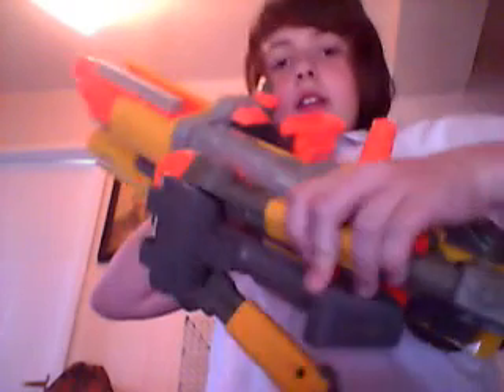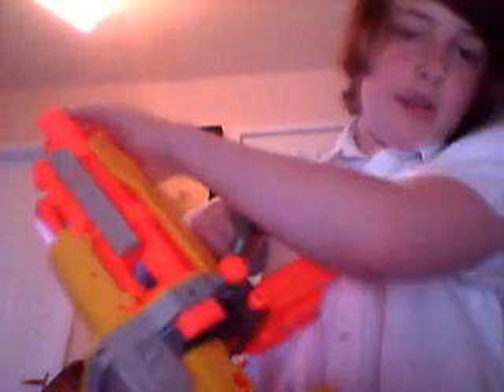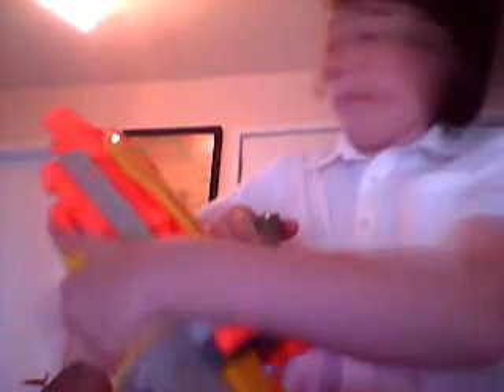nerf havok fire review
a simple review of the havok fire, we filmed one at andrew's house but we were in a laughing fit so i've done one at my house aswell.